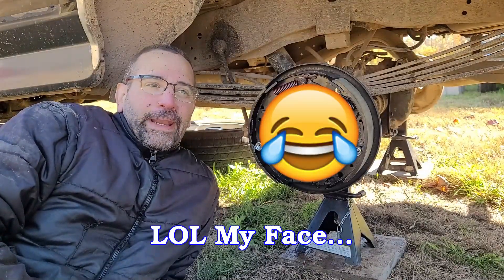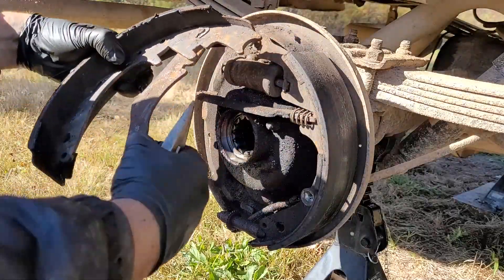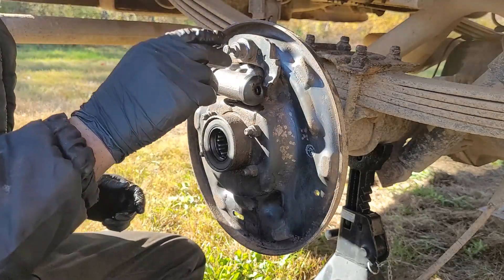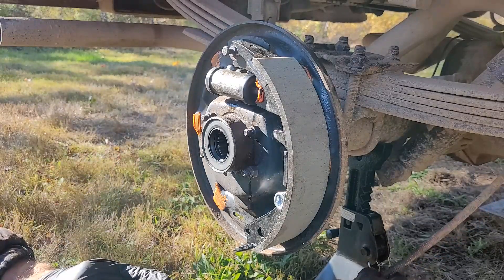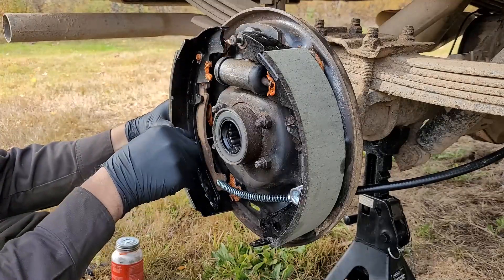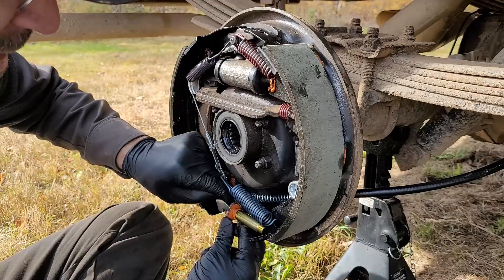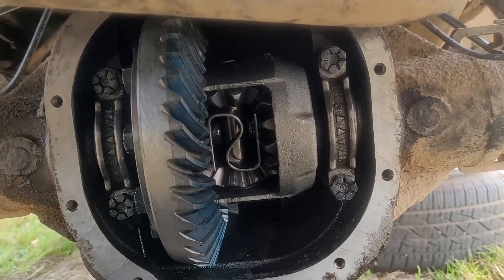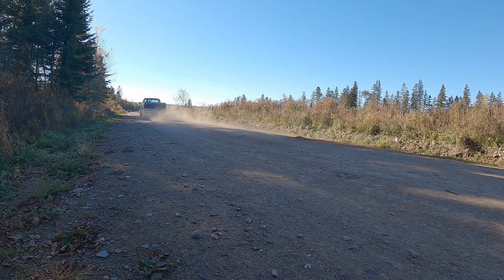91 F-150 Finishing LSD and Replacing Rear Drum Brakes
Finally finish the install of the LSD in the differential and went for a fun ride. Seems to make an improvement on the ride in terms of stability/grip. And since i noticed some issues with the drum brakes, i went and changed everything!